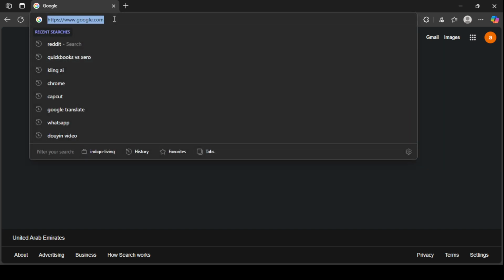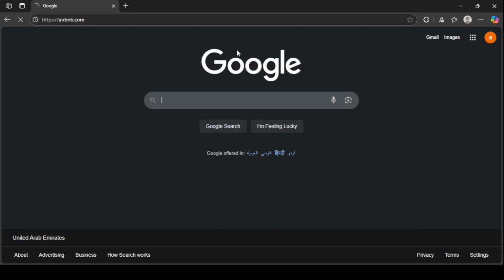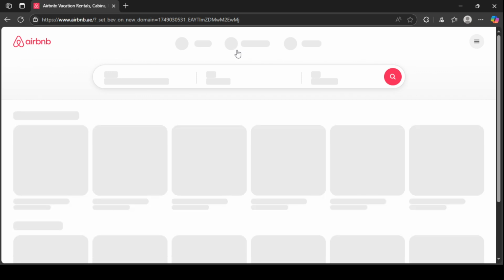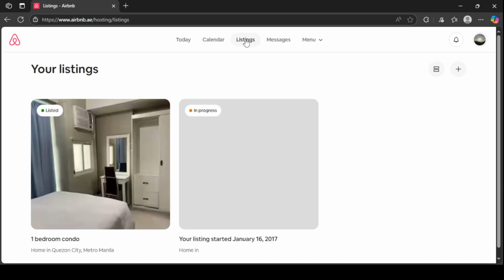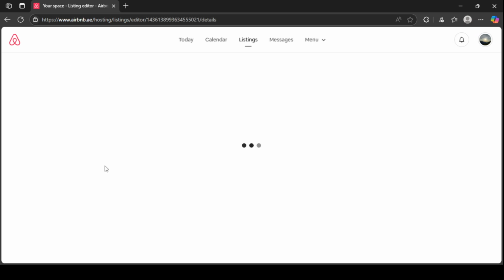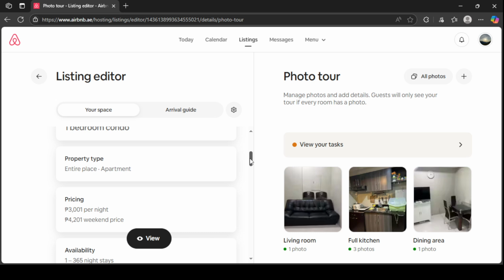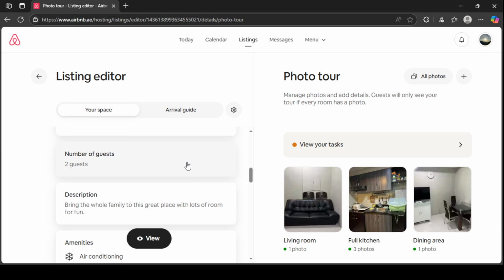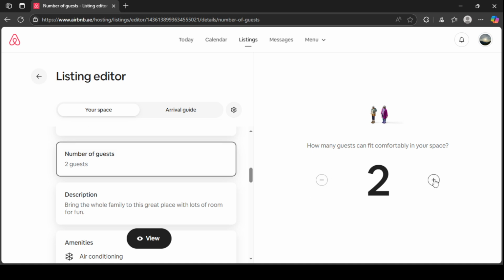How To Change Number Of Guests On Airbnb [2025 Guide]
How To Change Number Of Guests On Airbnb